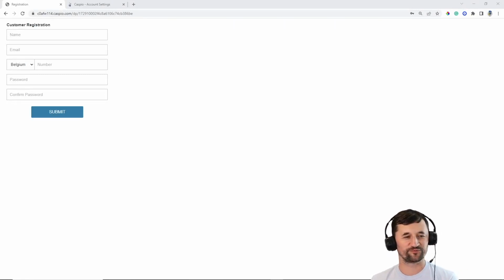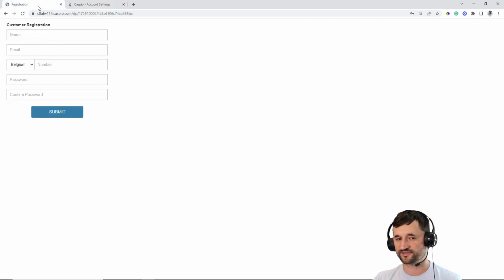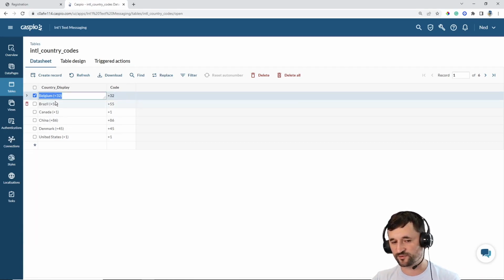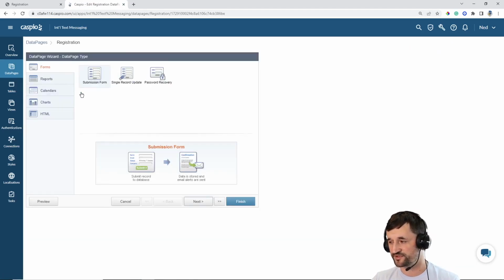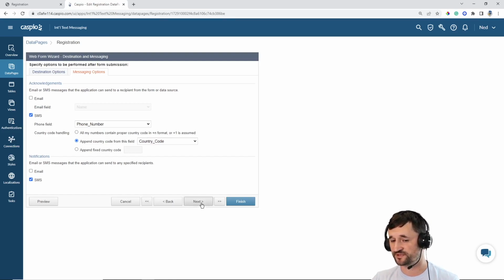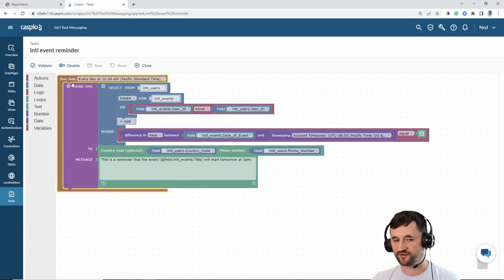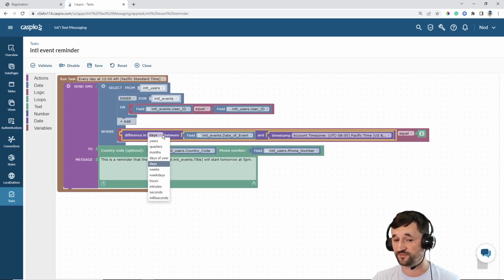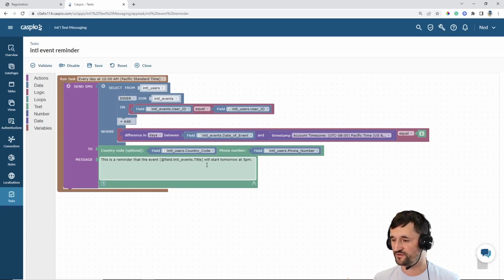How to Send SMS Messages Internationally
Build online database apps without coding. Try for FREE

In this video, we'll learn how to send an SMS message internationally using both DataPages and Tasks.